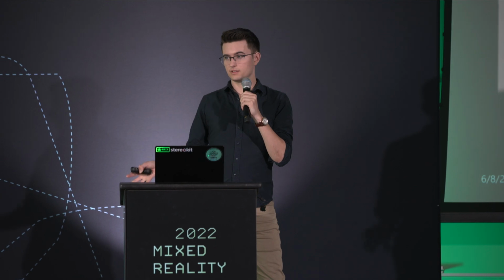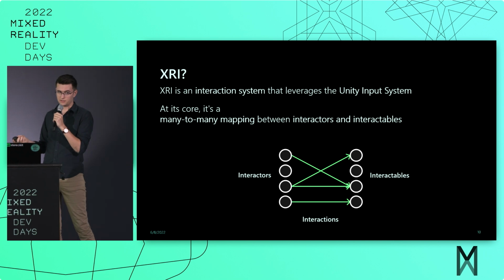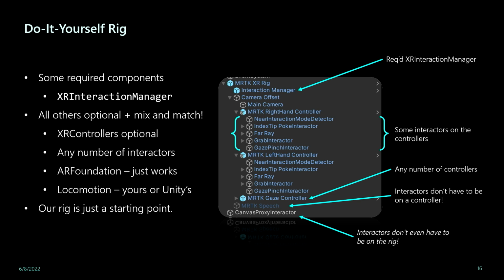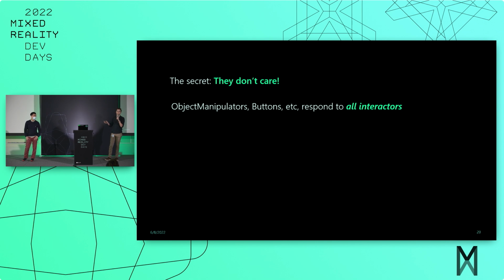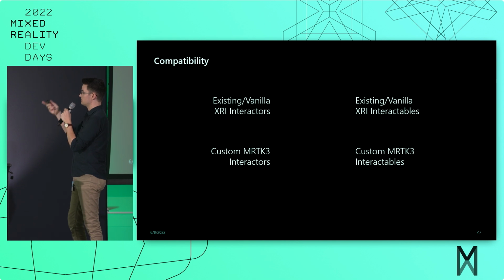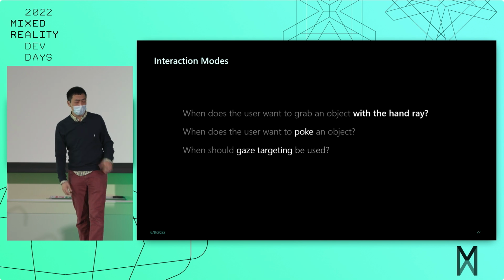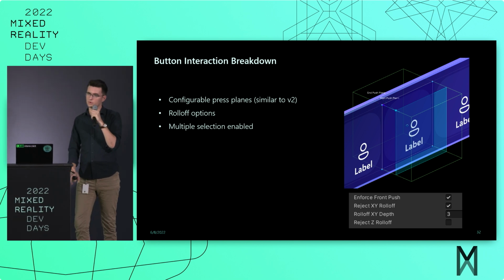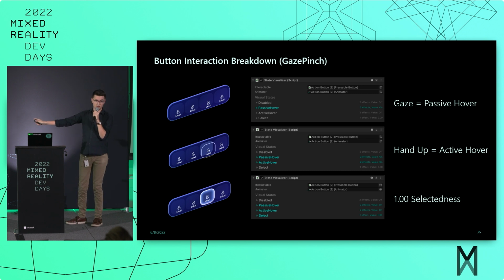MRTK3 Interaction building blocks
Learn how the philosophies behind interaction in MR have changed for MRTK3, and the new ways users can interact with holograms and immersive UI.